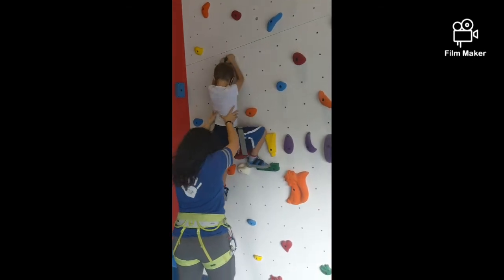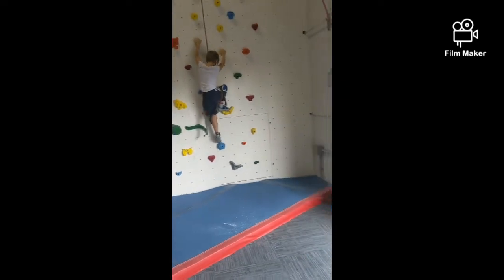November 1, 2020